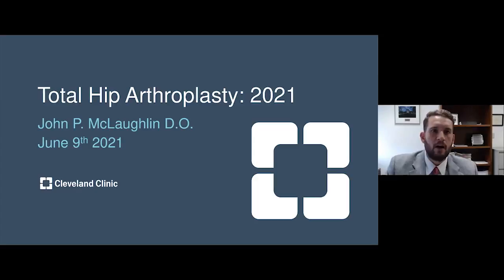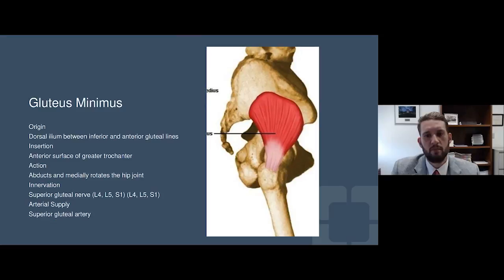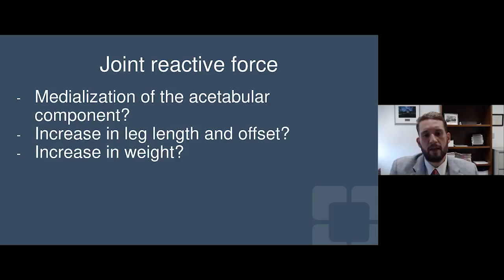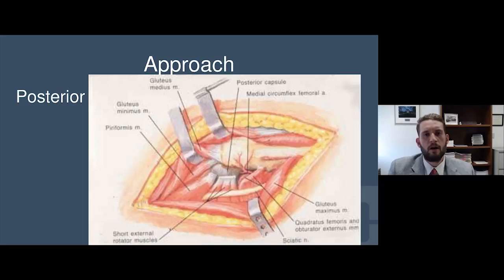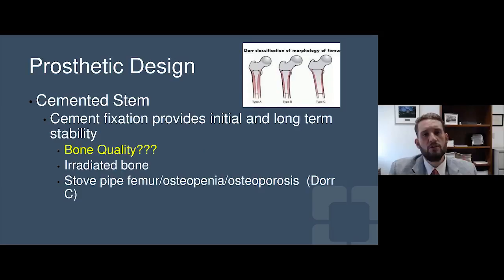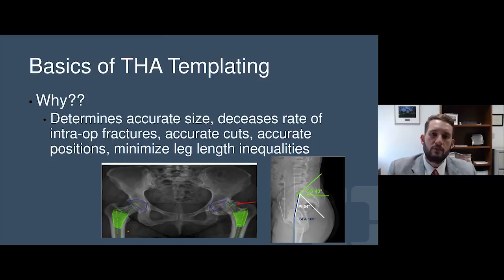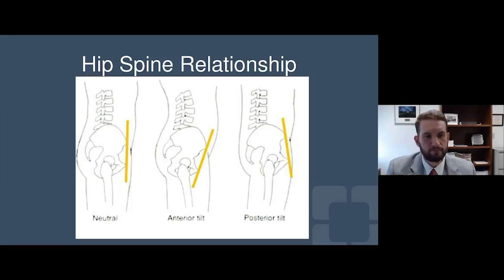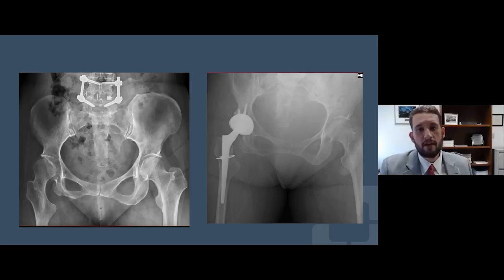Advances in Hip Replacements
Wondering if it's time for a hip replacement? Cleveland Clinic orthopaedic surgeon John McLaughlin, DO, shares what's new for surgical options to manage pain.